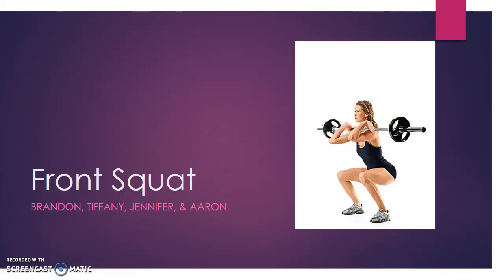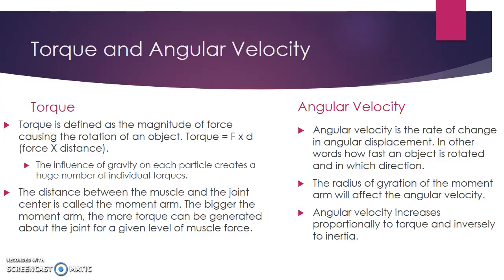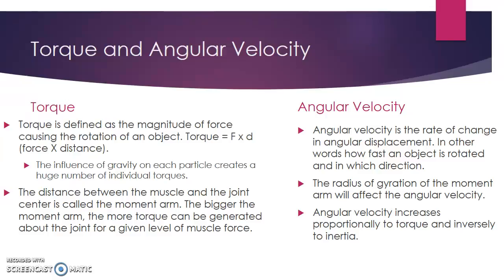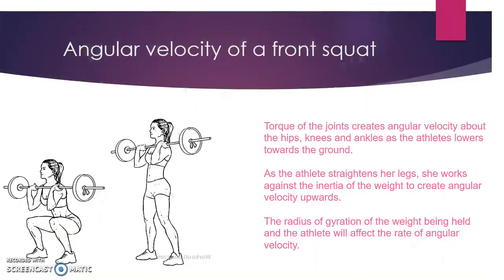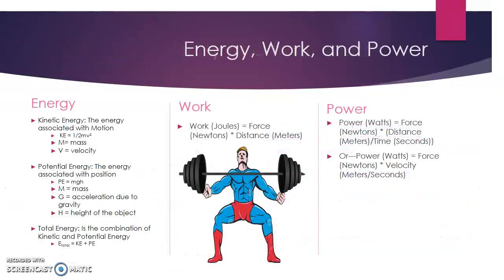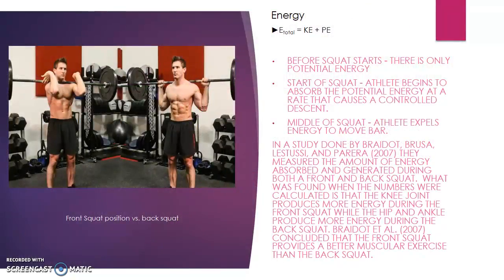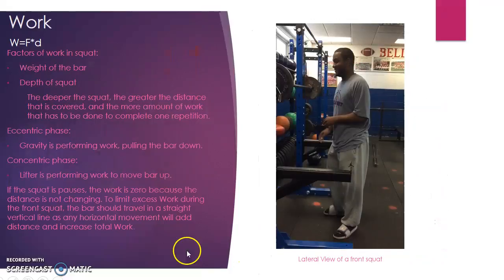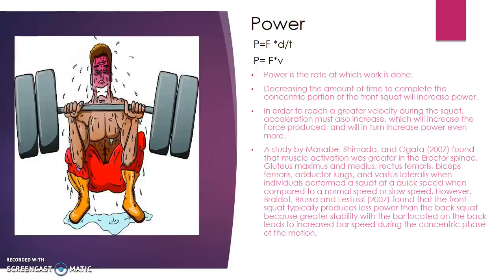Front Squat Analysis